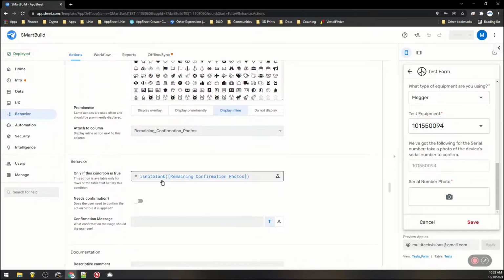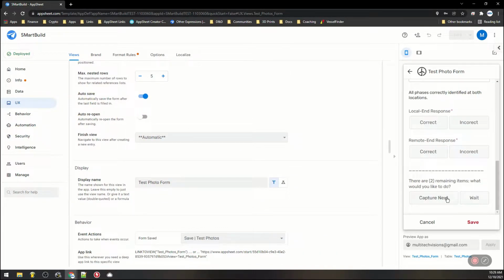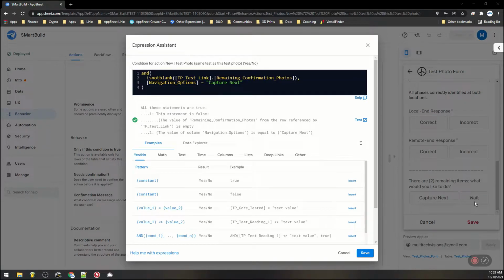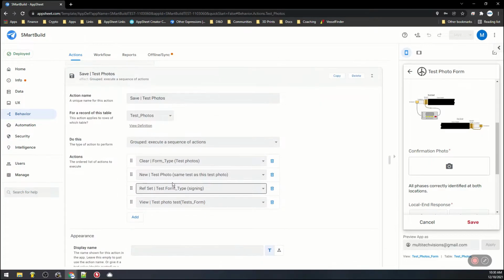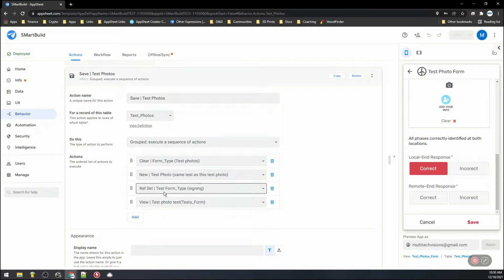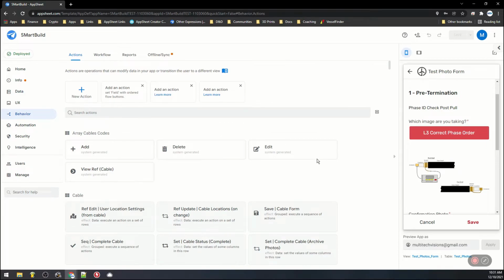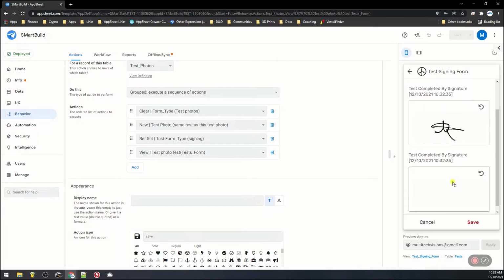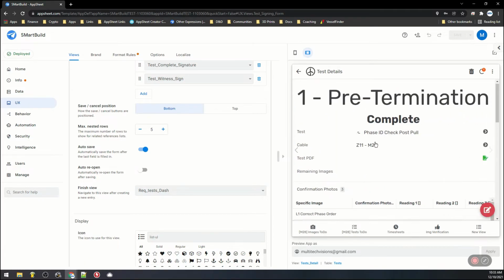A Step-Thru Form With Multiple One-to-Many Children Relationships | AppSheet Community Answers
- Phil asked if there was a way to put a user "on rails" - meaning, completely control the flow of what they're doing.

The basic idea is as follows:
   - The user enters Form A, when they save that form they're taken to Form B
   - Inside Form B, they can choose to do another Form B, or do something else

I have a setup like this that I built for a client, in this video I briefly go over how it all functions.

| UPDATE |

Months later, a patron of mine asked a similar question; in answer this time I made a sample app, which you can find here:

This app shows how you can have a "Linear" flow - meaning going directly from form 1 to form 2, from 2 to 3, from 3 to 4, etc. - with no variation.
   - (I'm making a series of videos about this topic, showing the different ways of configuring this system for more advanced scenarios.)

0:00 - Community Post Reading
2:09 - Demo Start
2:50 - Parent Save Event Action
3:37 - Remaining Items VC
5:49 - Child Save Event Action
7:25 - Setting [Form_Type] Flag
9:20 - Finishing View